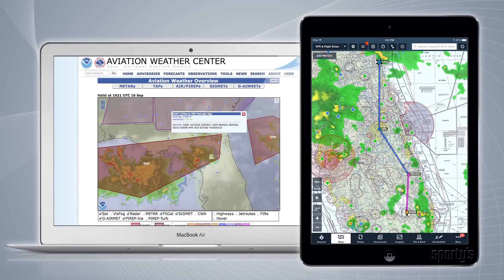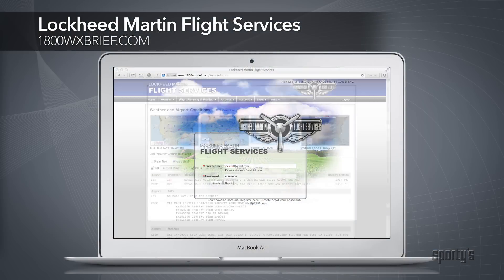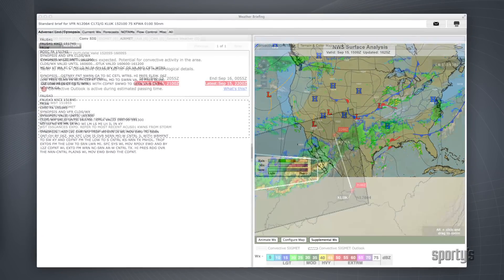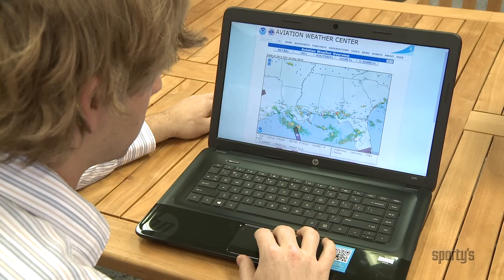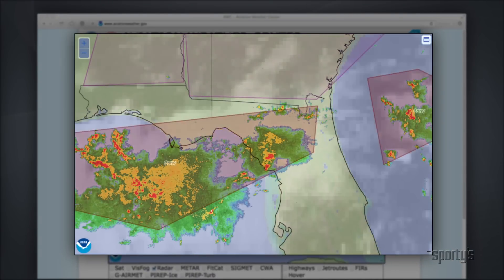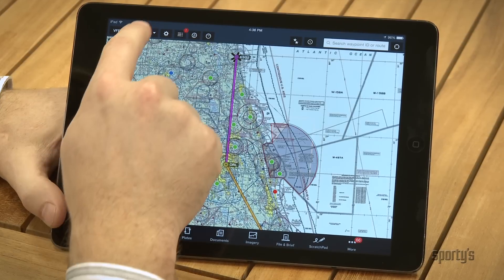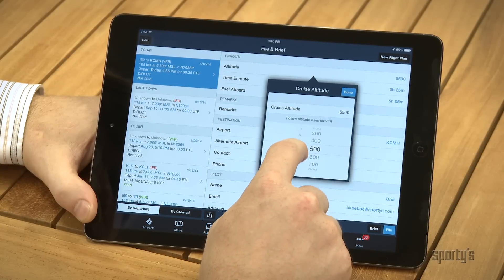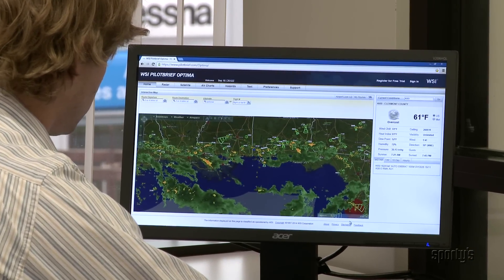Sporty's private pilot flight training tips: How to get a modern weather briefing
This video tip from Sporty's Pilot Shop came from Sporty's Private Pilot Learn to Fly Course, available as an online course and as an iPhone/iPad app.